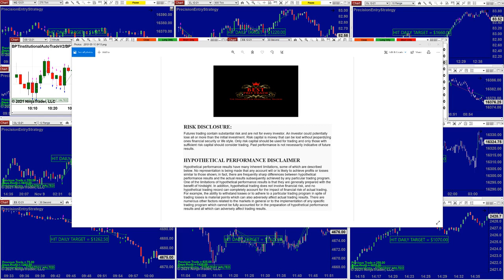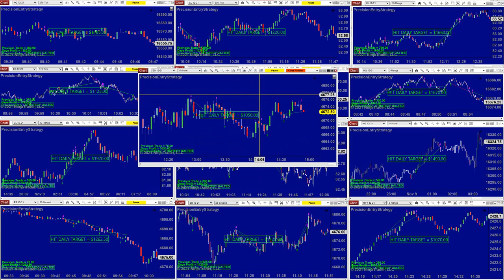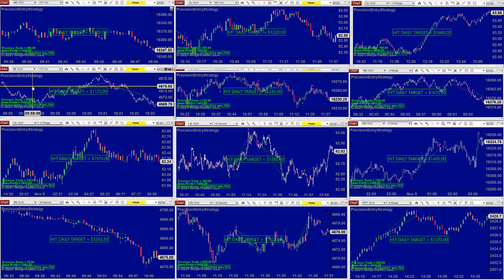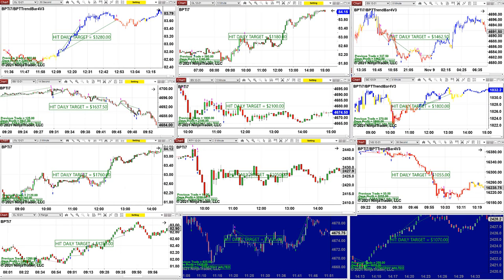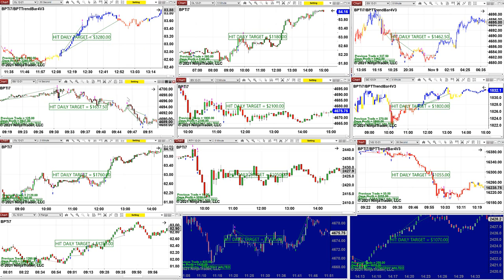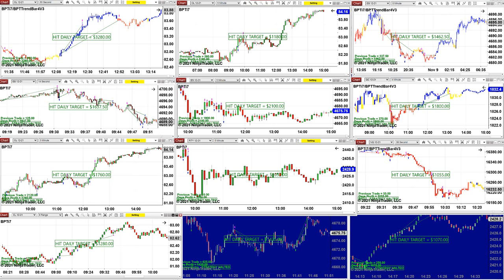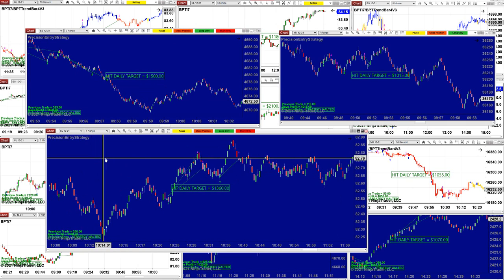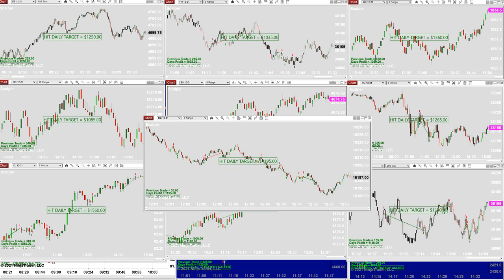Autotrader, Automated Trading, Ninja Trader, Automated Signal Entry , Best Pro Trading.21119